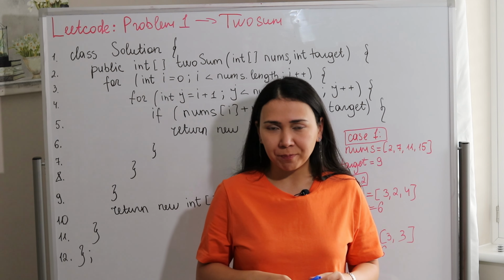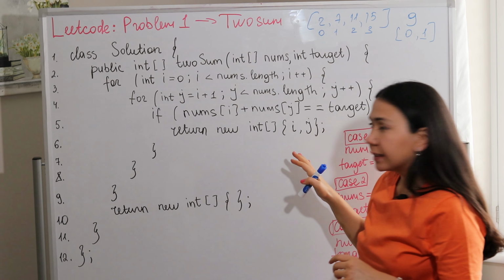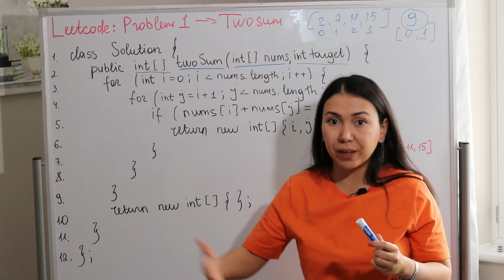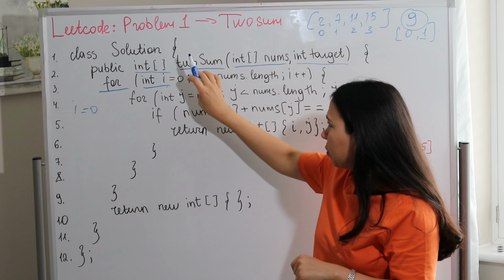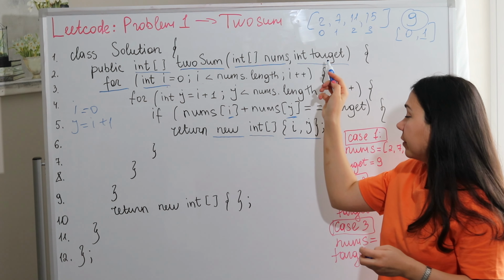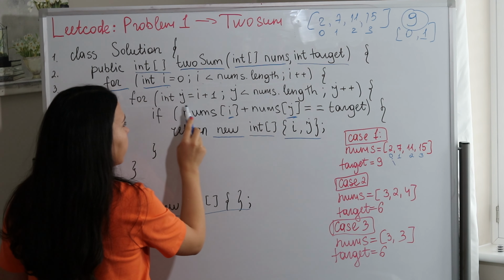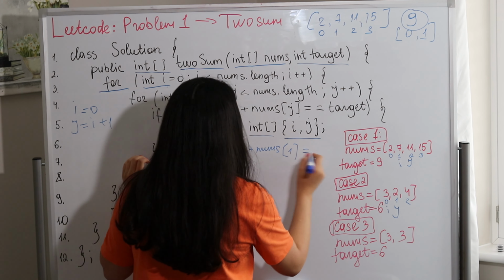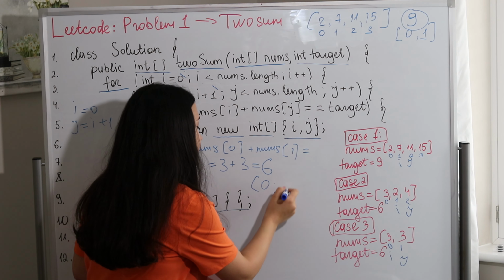Two Sum - Leetcode Problem 1 - HashMap - Java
Hi everyone! 😊

In this video, we’re tackling LeetCode Problem 1: Two Sum! This is a classic interview question, and we’ll break it down step by step using a HashMap to find the solution efficiently.

Whether you’re preparing for a coding interview or sharpening your problem-solving skills, this video is perfect for you. I’ll explain the logic, write the code in Java, and discuss how it works under the hood.

Let’s connect on Instagram: @callmejama_

Jama ✨